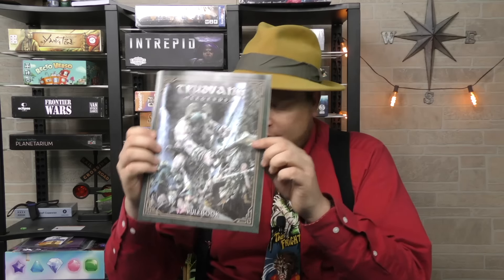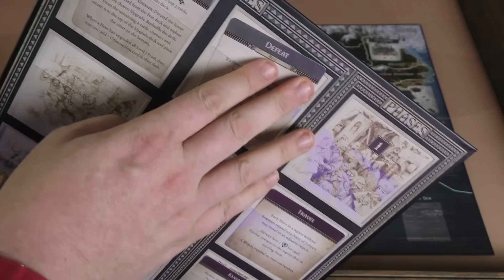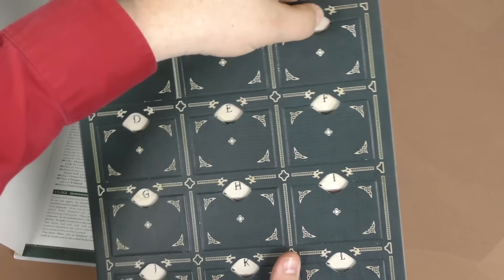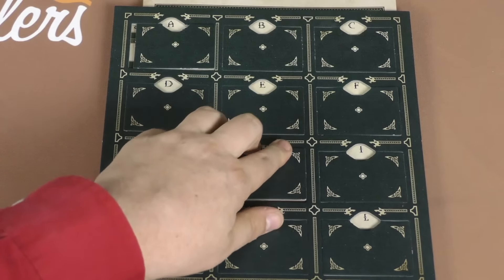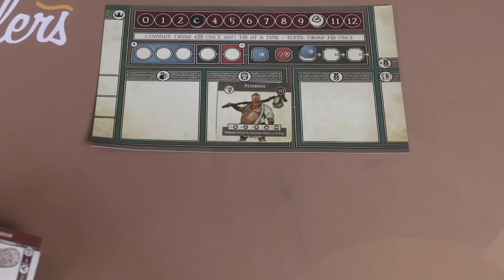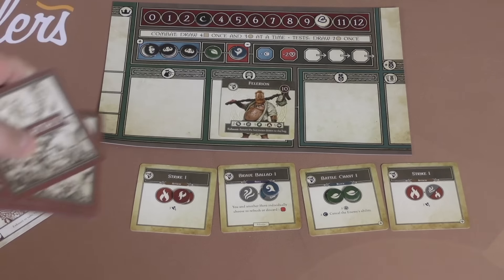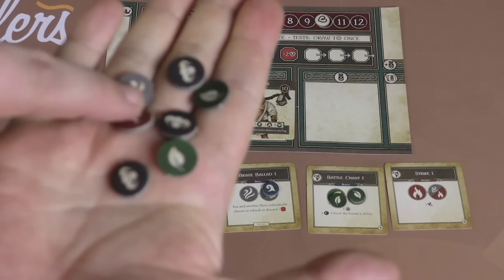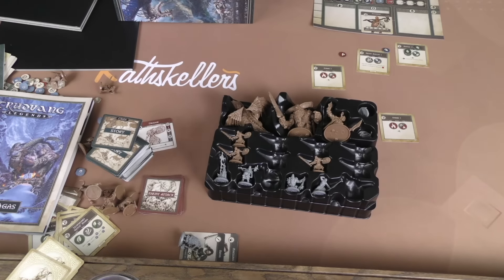Trudvang Review: And Now We’re Sleeving the Board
Tom Vasel takes a look at Trudvang!

Intro 0:00
Overview 1:13
Review 10:28